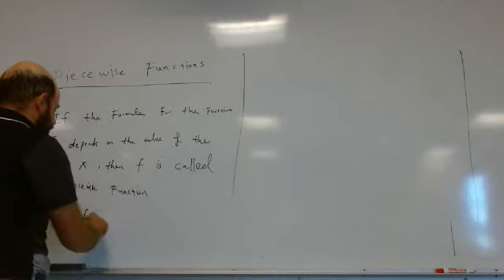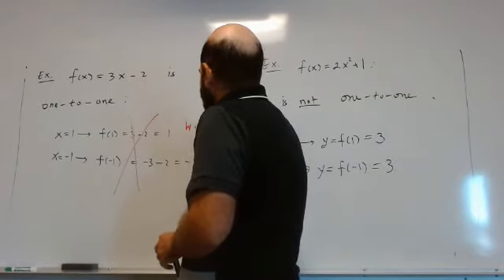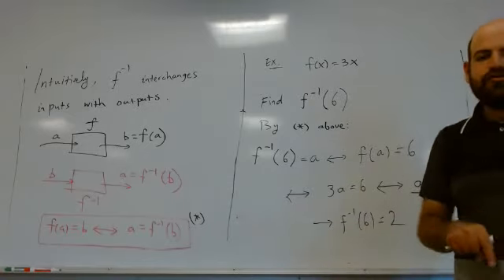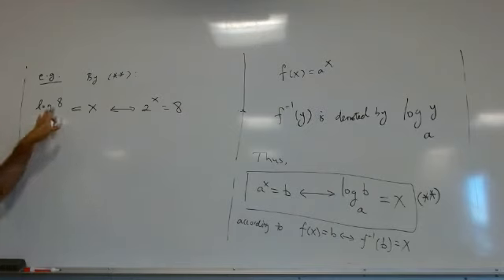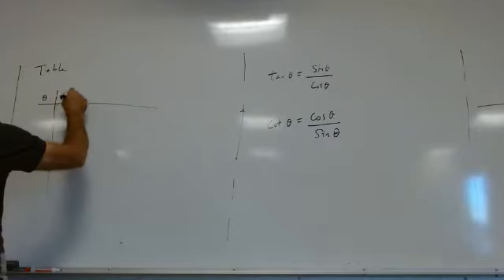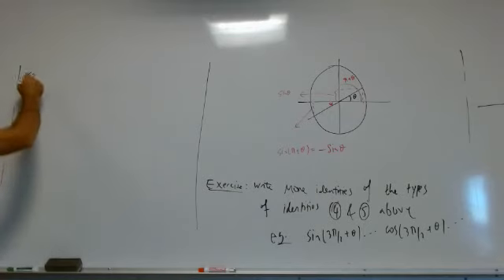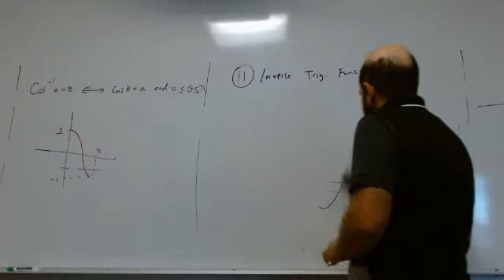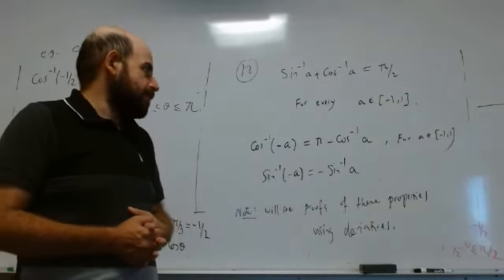Lecture 1 (Calculus I for Science)-part 2